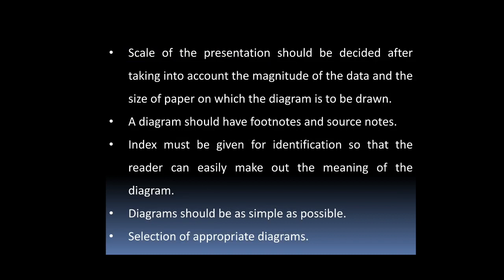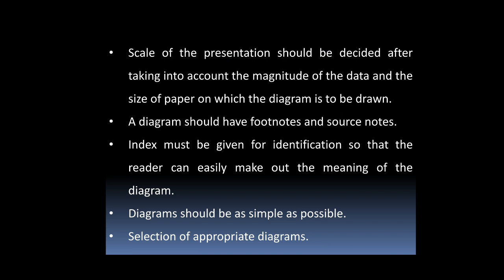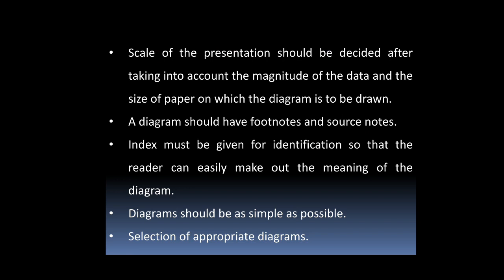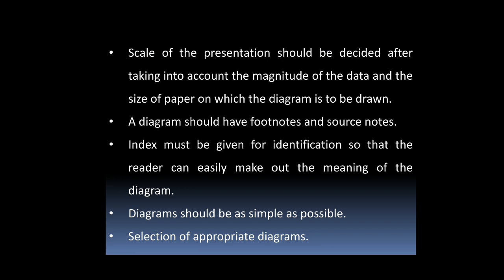11th Economics: Diagrammatic Presentation of Data